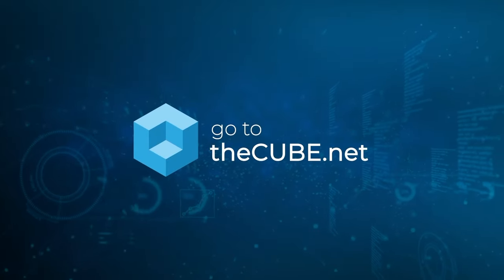Andy Warfield, AWS | Cloud AWS re:Invent Coverage